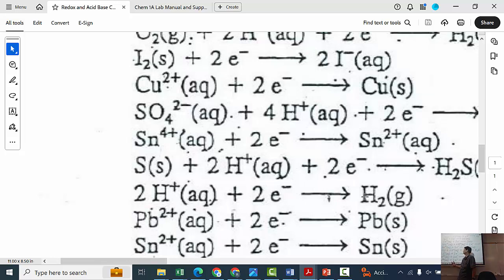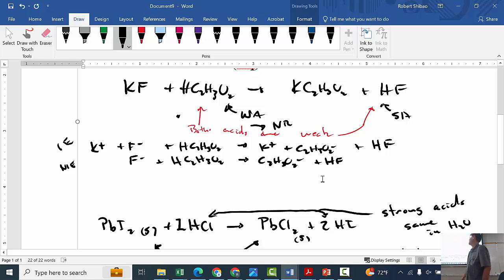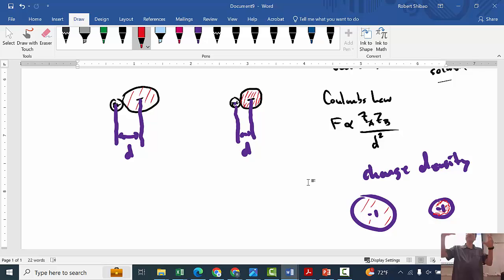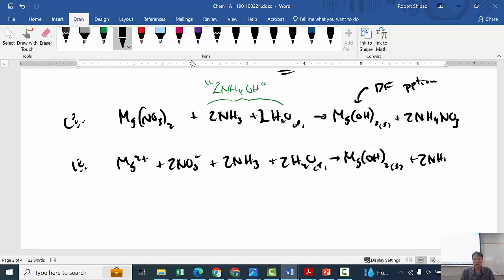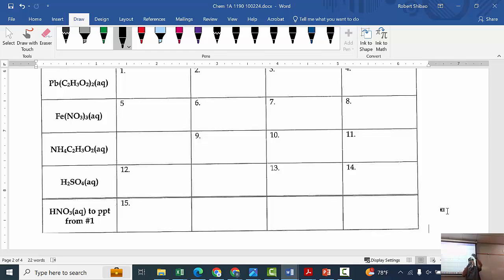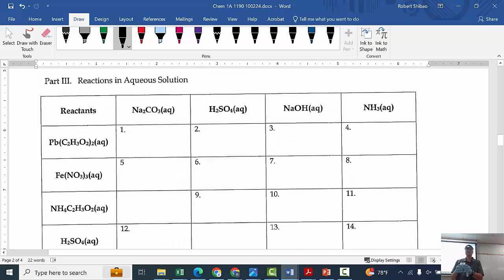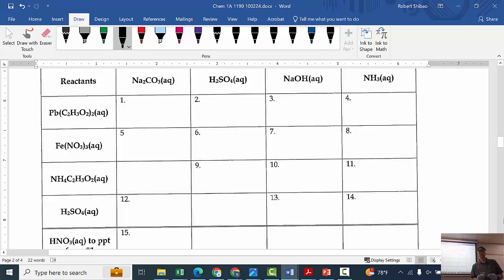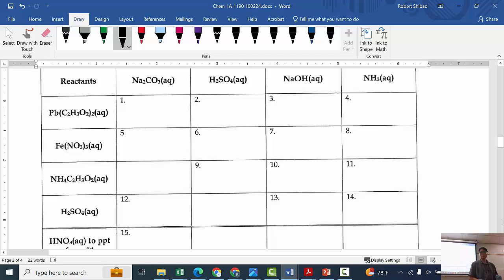Chem 1A 1190 100224